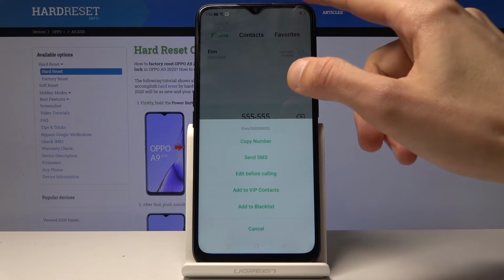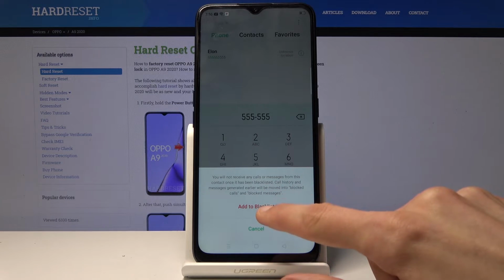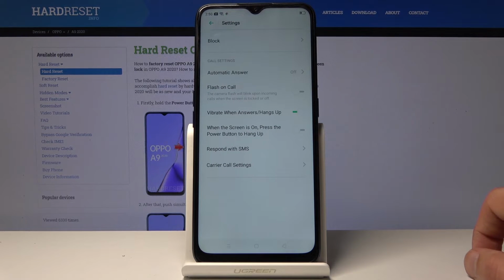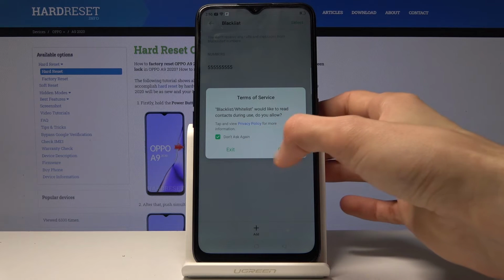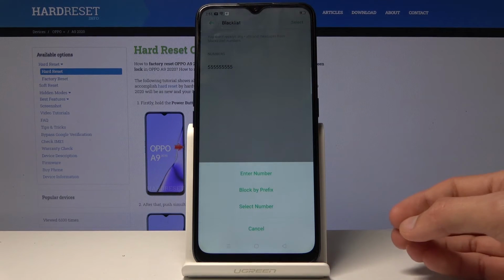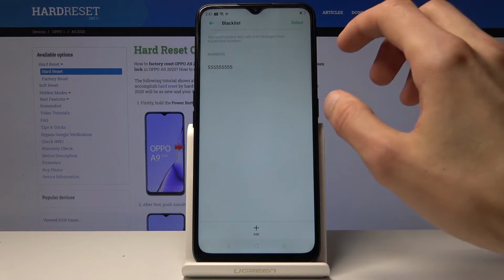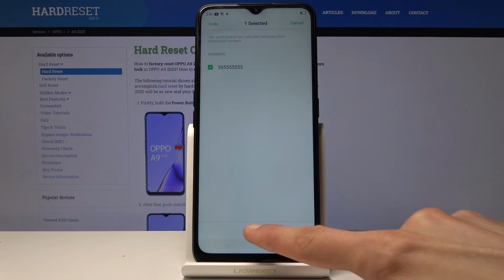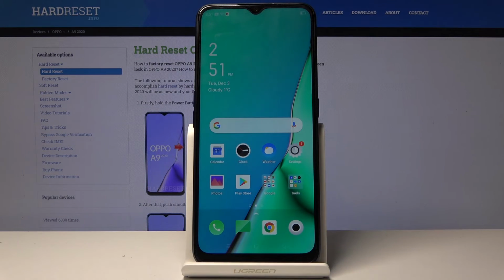How to Add Number to Blacklist in Oppo A9 2020 - Block Calls & Messages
If you are have problem with annoying number you should think about add it to your blacklist in order to get rid of calls and texts from rejected numbers. Find out the attached video to smoothly and easily create a blacklist and make sure that all the most annoying contacts have no access to disturb you any more.

How to reject a number in Oppo A9 2020? How to block contact in Oppo A9 2020? How to create a blacklist in Oppo A9 2020? How to block caller in Oppo A9 2020? How to add contact to blacklist in Oppo A9 2020? How to block contact in Oppo A9 2020? How to get rid annoying numbers in Oppo A9 2020?